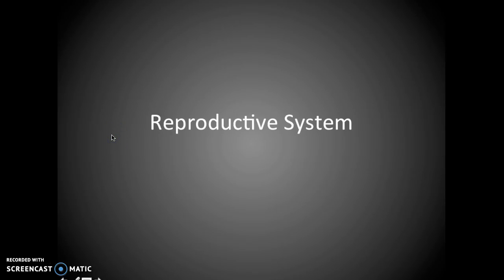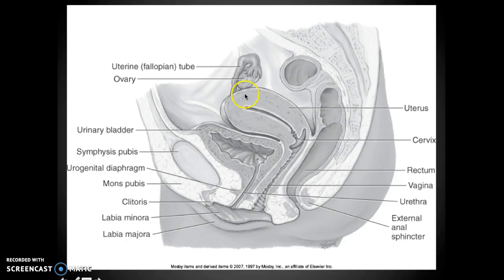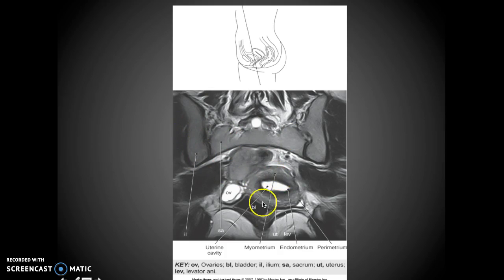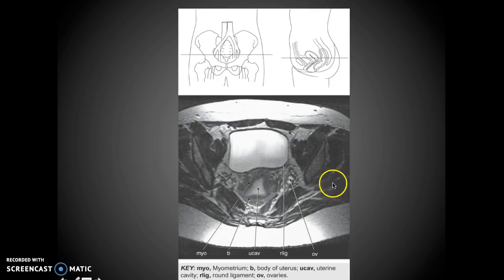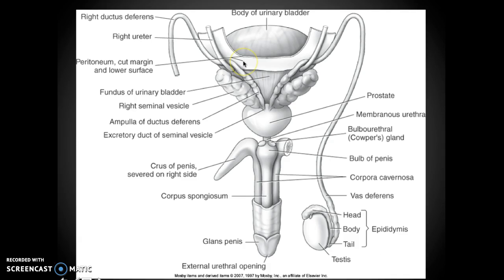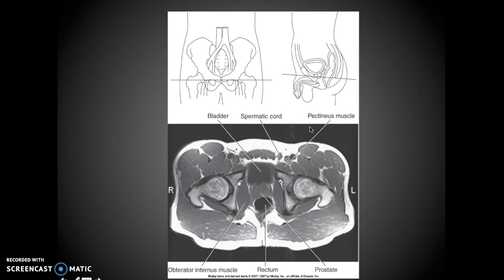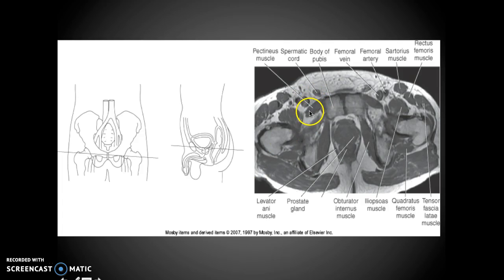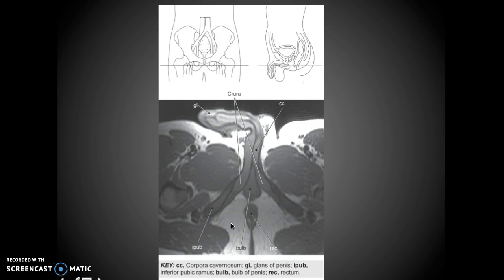RADT 241 Pelvis #2